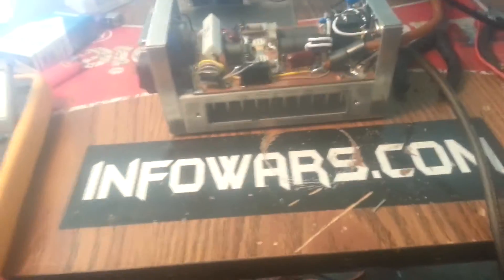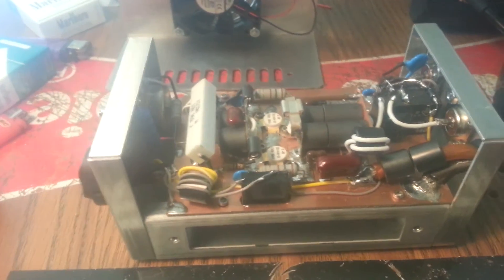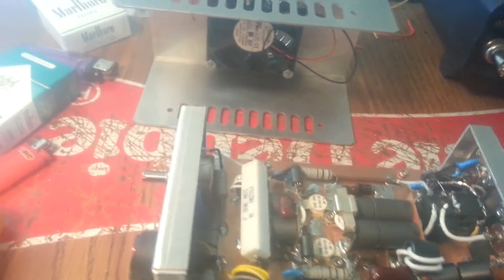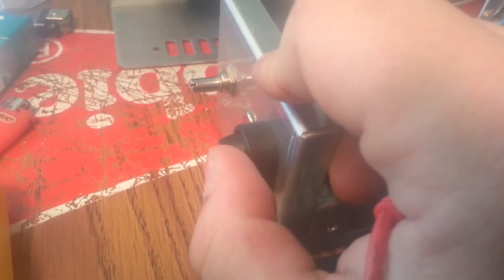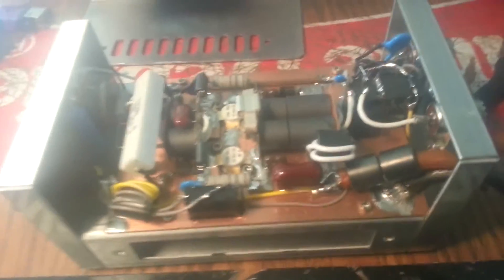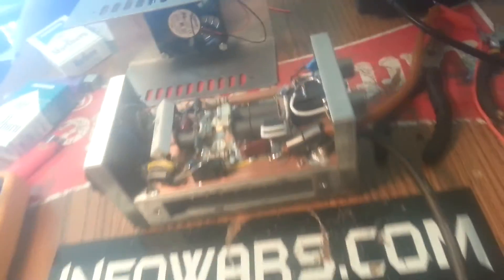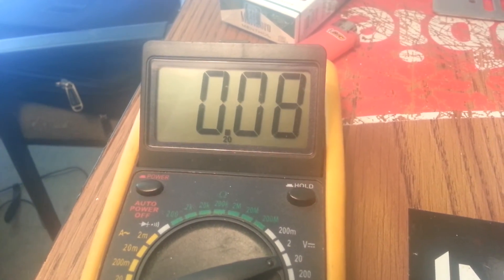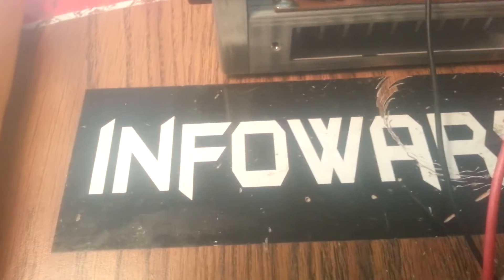Gatekeeper 2X SD1446 Linear 10m Amp AB Biasing Proof!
SD1446 2 Pill Amplifier Built By My Self...Thia is the amplifier I am using on the bench at times as a driver.

I wanted to show first hand that this fresh built 2 transistor solid state amplifier is in a TRUE AB Bias configuration. The output is 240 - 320w PEP.